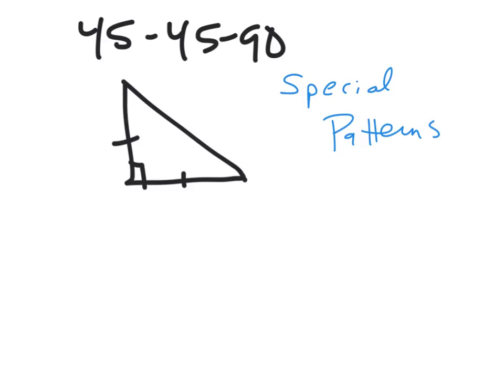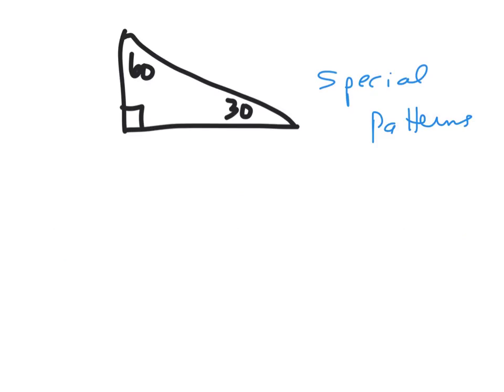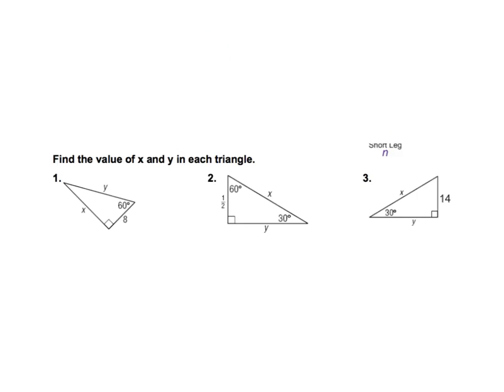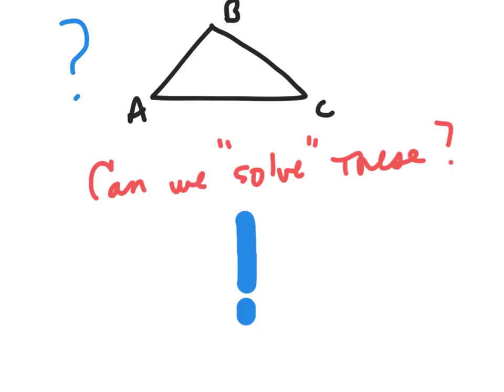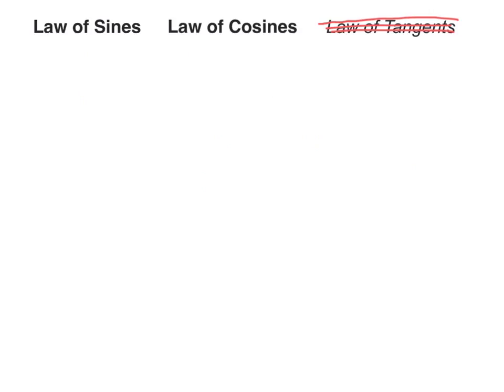Plan for LoS LoC week